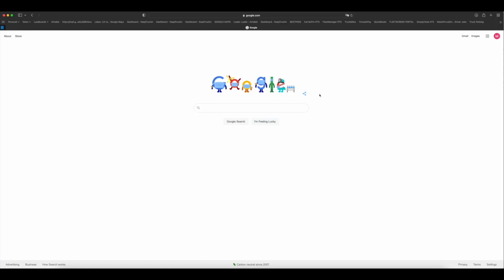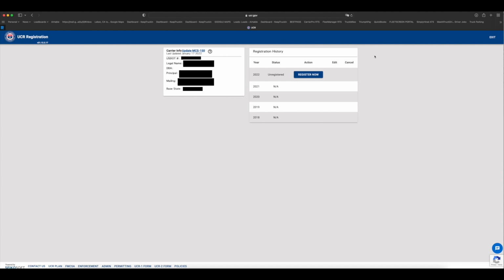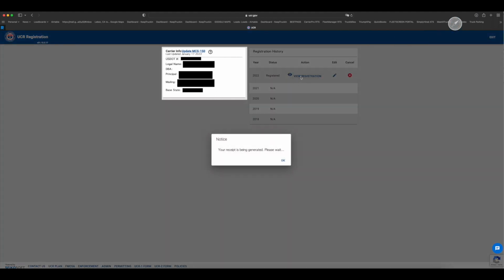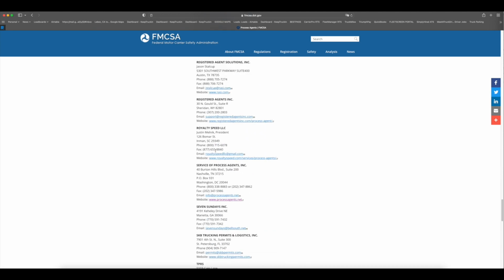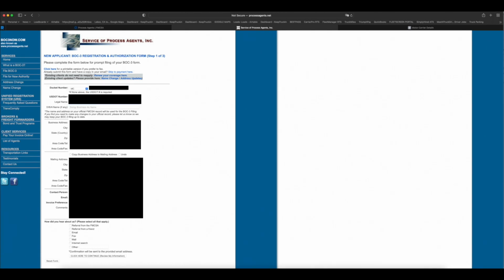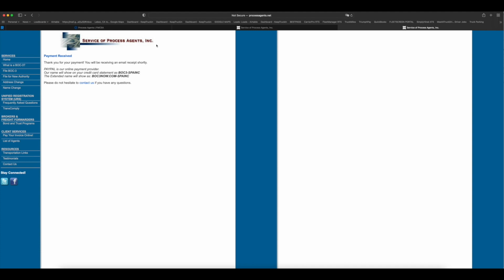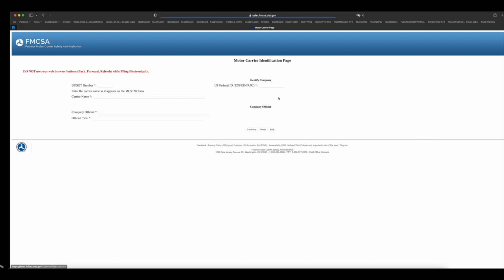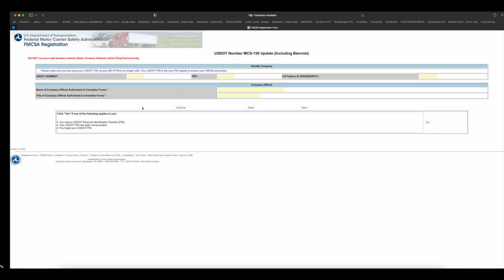Getting Your Trucking Authority: UCR, BOC3 and MCS150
After you get your DOT and MC number, you will need to get your UCR registration and BOC3 filed. In this video, I will also take you through how to get your DOT Pin to update form MCS150!